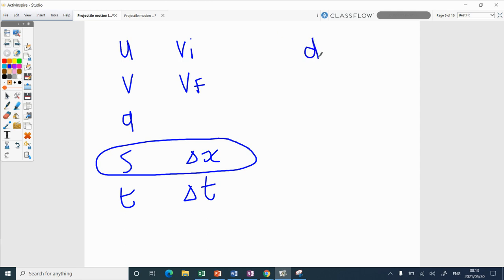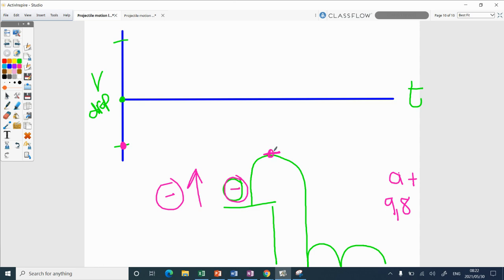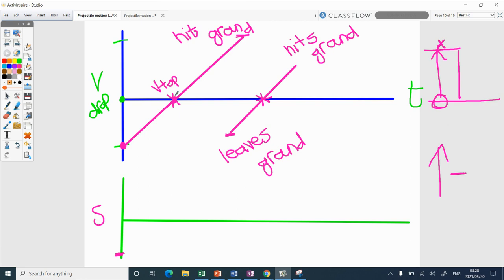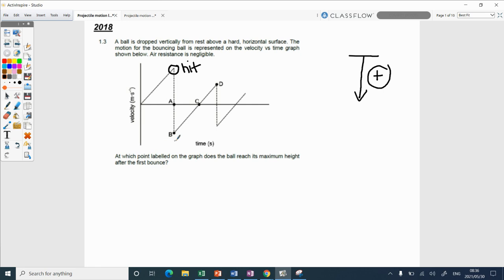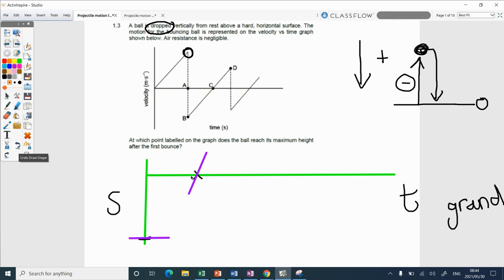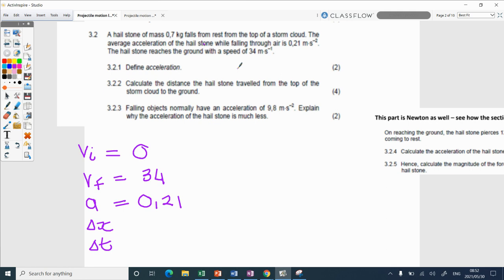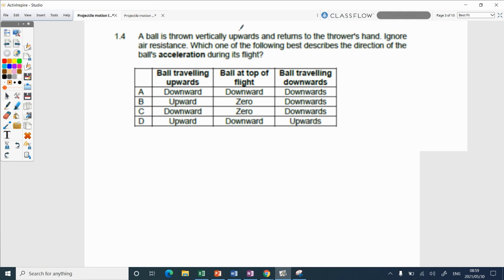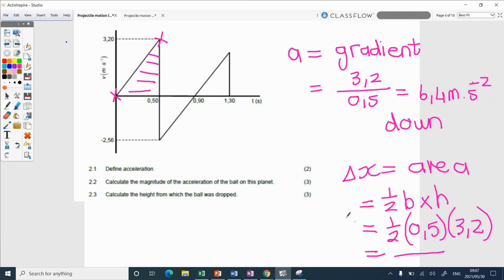Projectile motion revision lesson